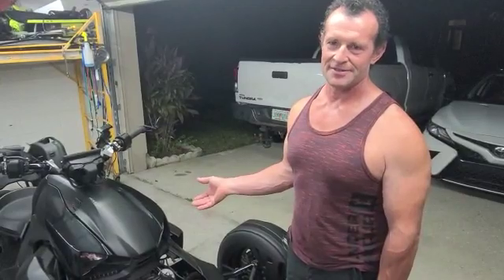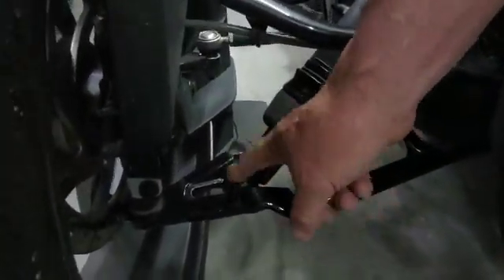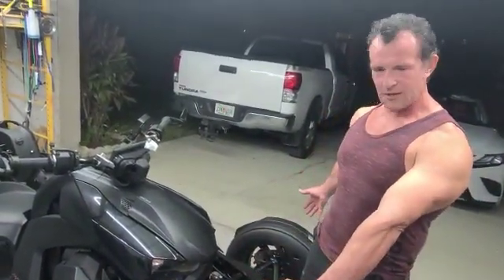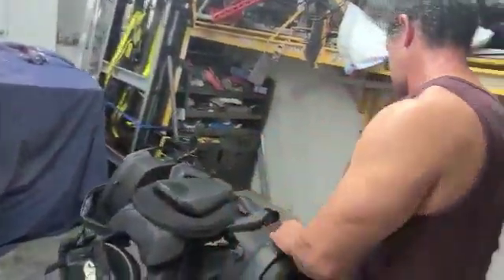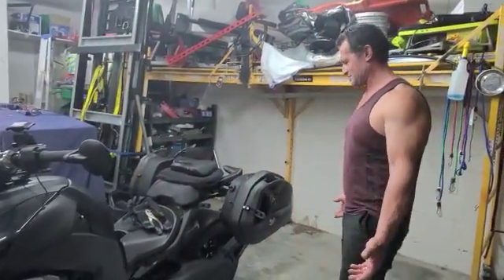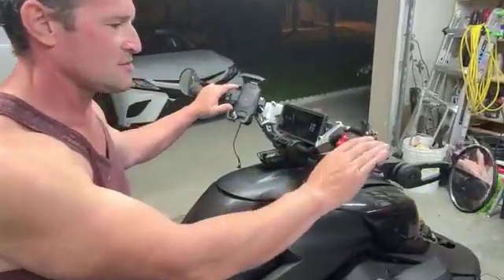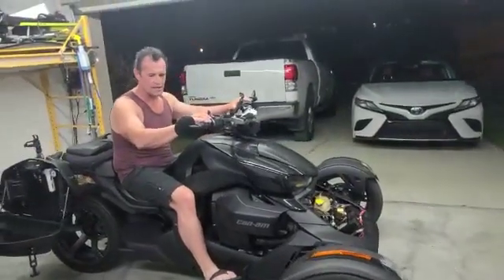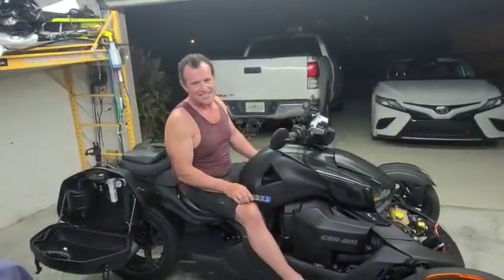Ryker MODS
RAW FOOTAGE AND NO EDITING.
I'm not a youtuber but a builder, that said you will find some oberview of the air suspension setup.
Can't show all the details in a short video, too many things to show like Key to activate/kill the system, cooling the modules/solenoids box, wirering, compressor custome bracket support, modifications to the shock, modification to the air compressor (cause did not fit)
also how the switches uses low voltage signals to the relay modules, and so on.
I can do 20 different videos on youtube explaining each aspect.